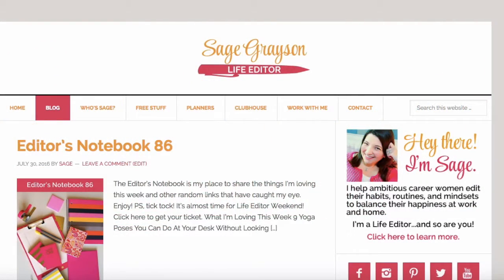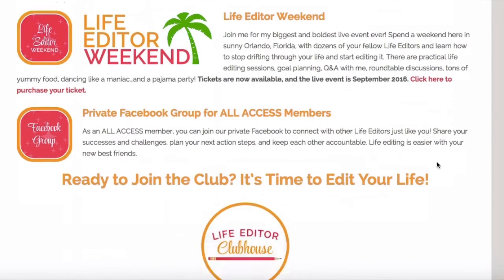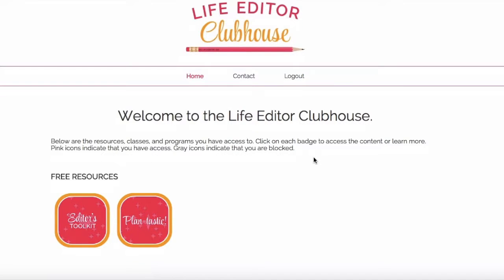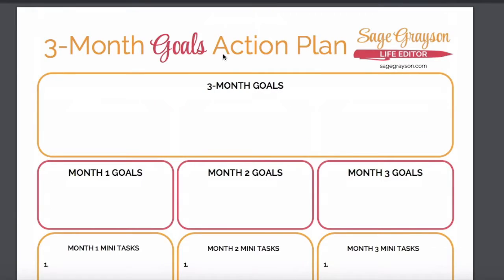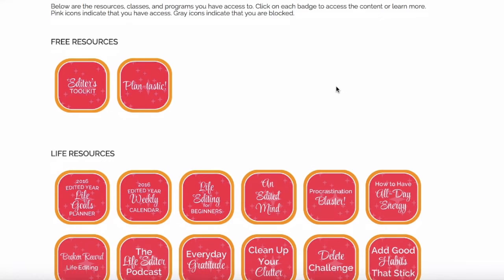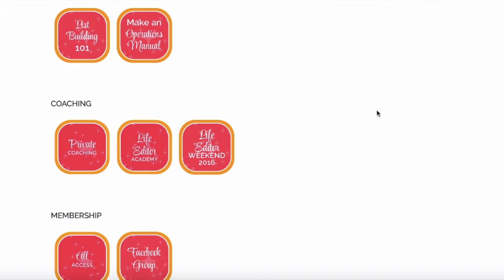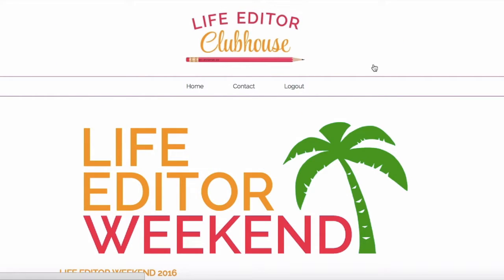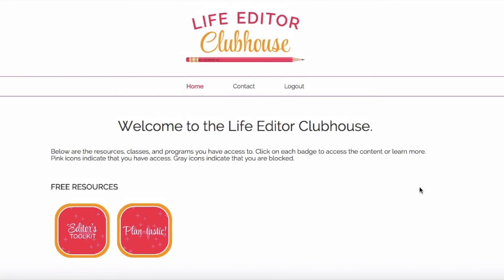Life Editor Clubhouse Tour Summer 2016